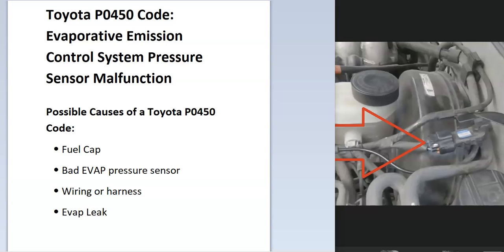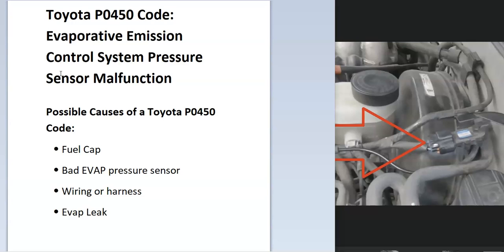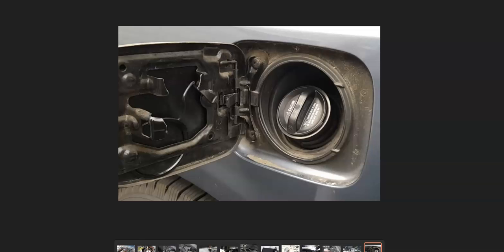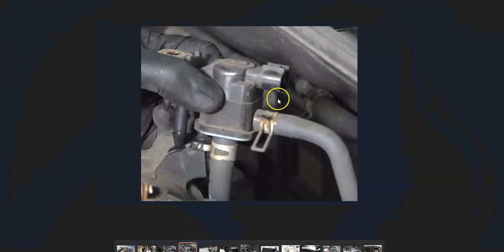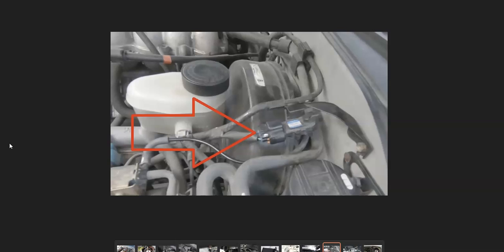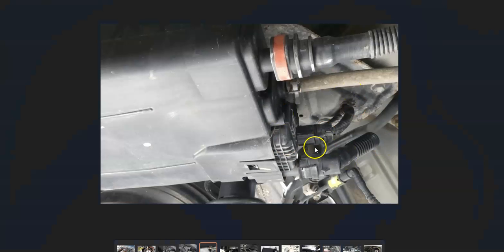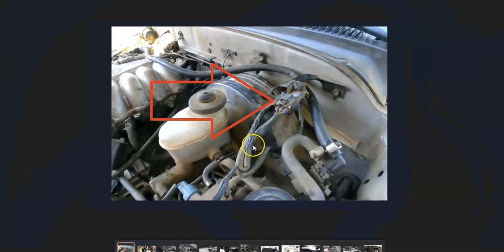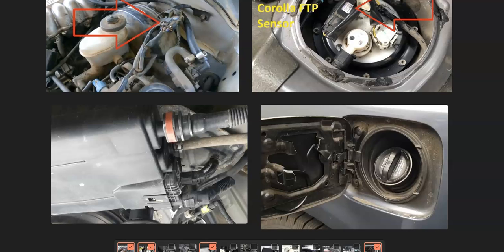Causes and Fixes Toyota P0450 Code: Evaporative Emission Control System Pressure Sensor Malfunction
How to fix a Toyota P0450 Code, "Evaporative Emission Control System Pressure Sensor Malfunction."

Possible Causes of a Toyota P0450 Code:
Fuel Cap
Bad EVAP pressure sensor
Wiring or harness
Evap Leak